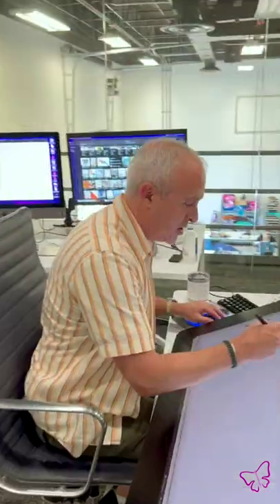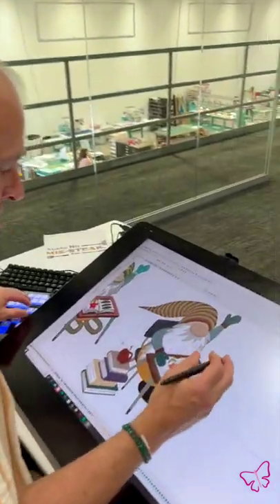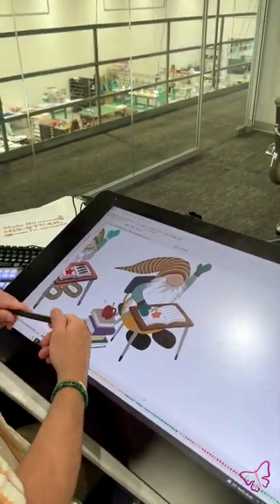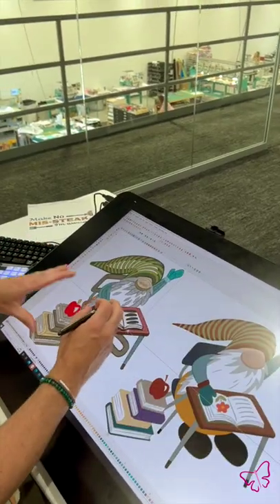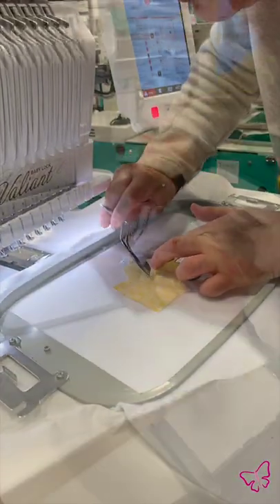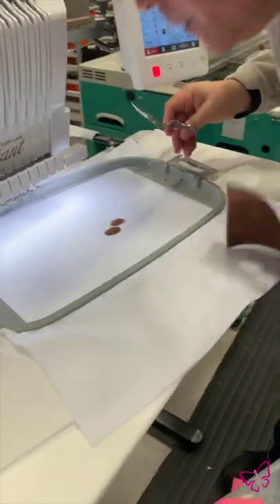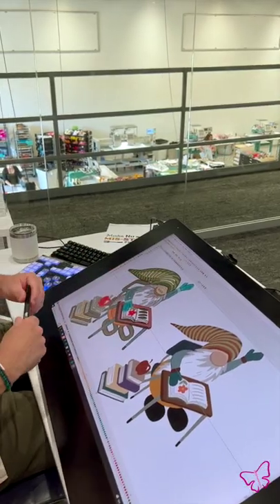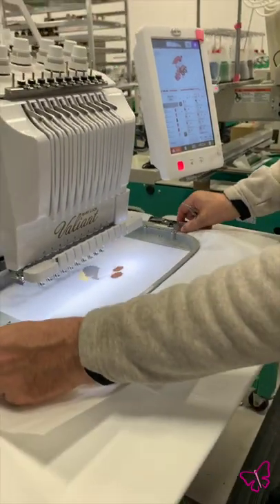Back to School Gnome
Help littles ones get excited for the school year by stitching this design on their new school accessories!